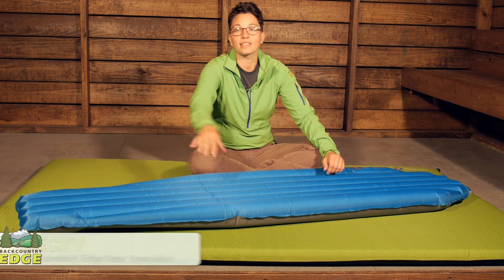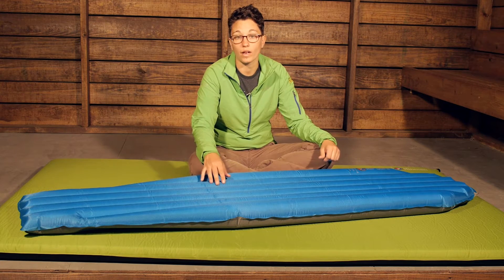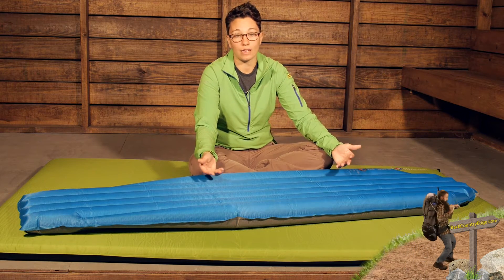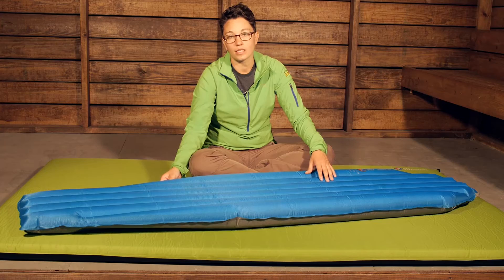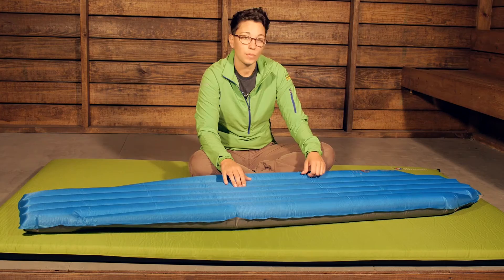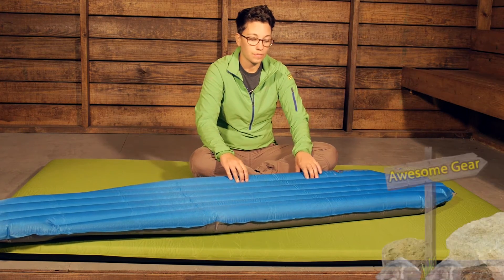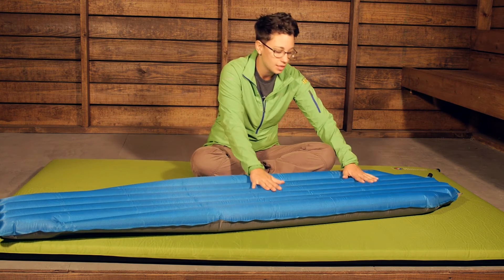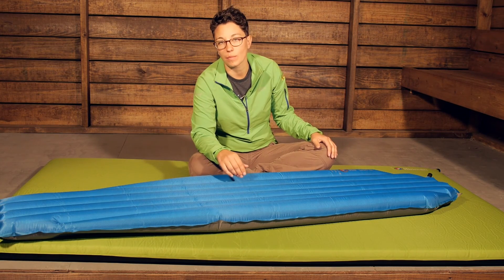Big Agnes Insulated Air Core Inflatable Sleeping Pad